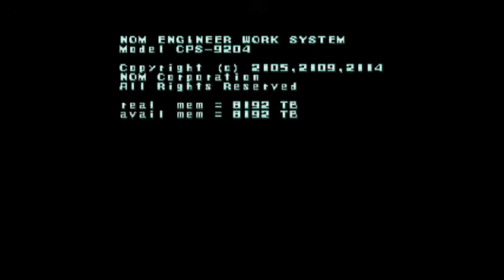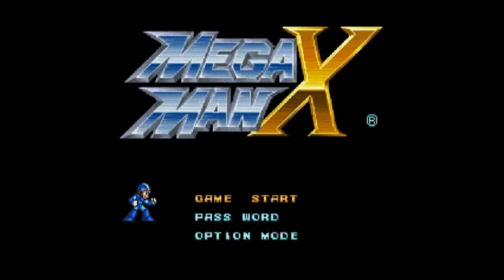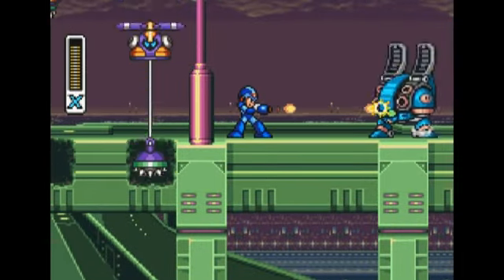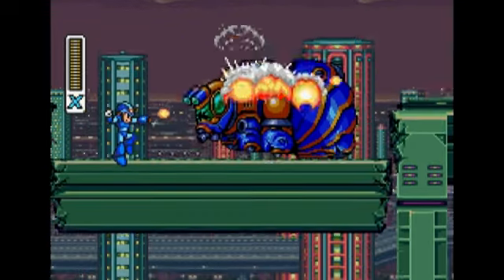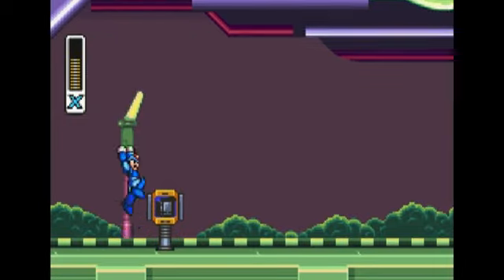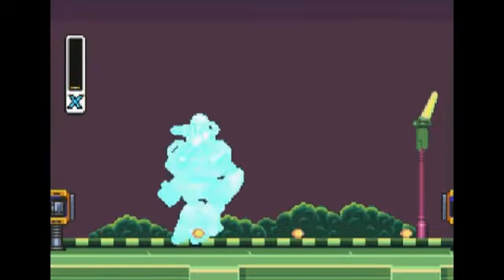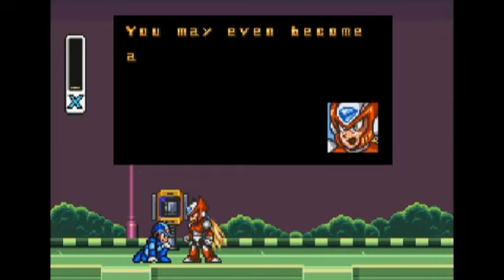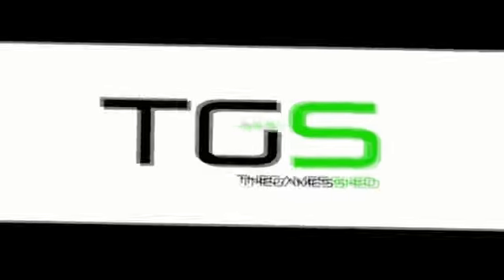Lets play! Mega Man X on the Super Nintendo Entertainment System - The Games Shed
A walkthrough of Level 1 on the classic Mega Man X on the SNES. Amazing game that gave a lot of happiness to a lot of people. Would love to hear your comments and opinions of the game.